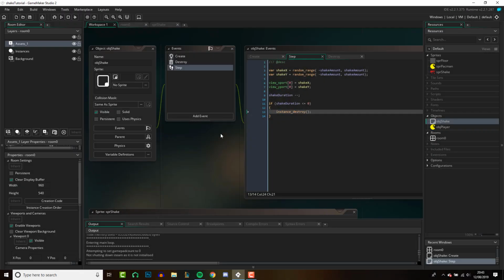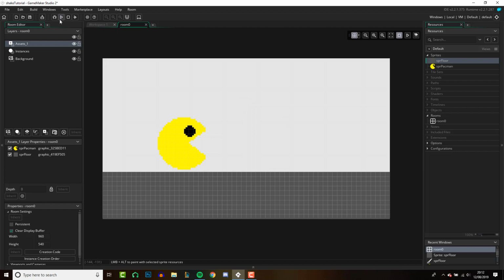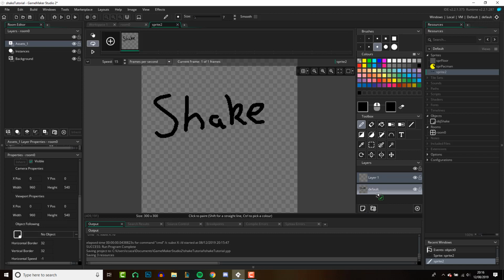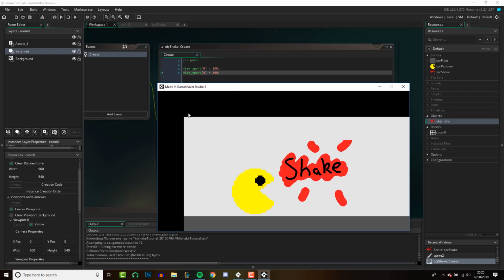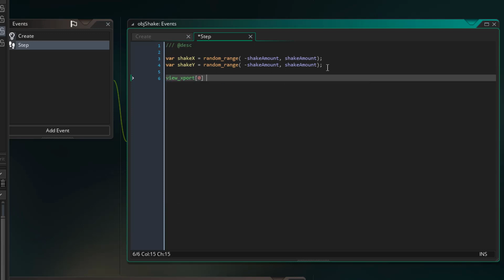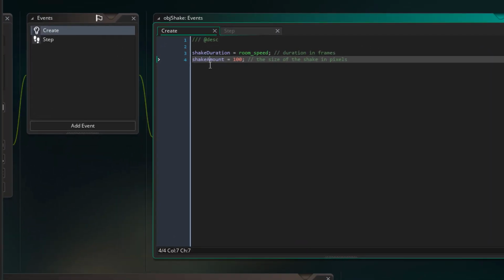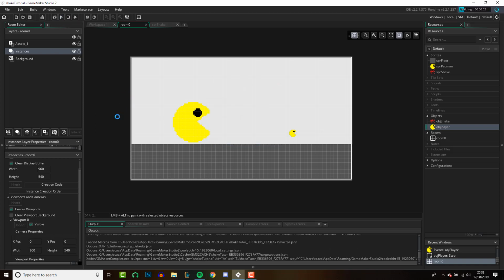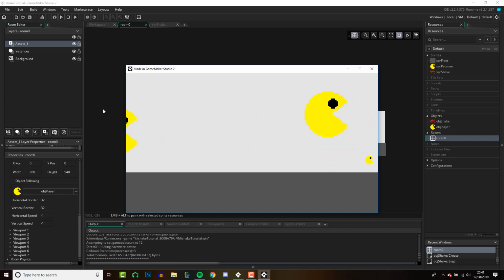CAMERA SHAKE TUTORIAL in GAMEMAKER STUDIO 2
This is a BEGINNER FRIENDLY tutorial explaining how to easily create the indie-popular CAMERA SHAKE effect in GameMaker Studio 2 and how to apply it to your game.

If you've got any questions or feedback for me, I'd love to hear it!